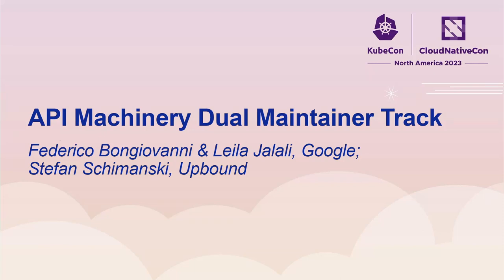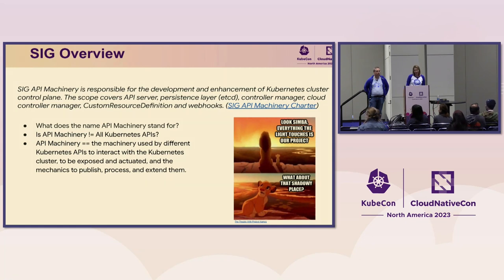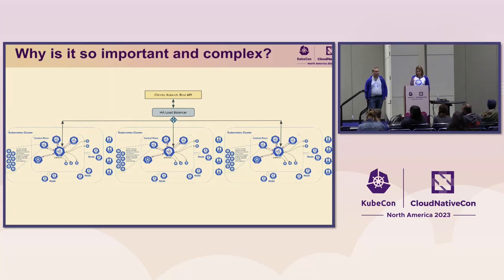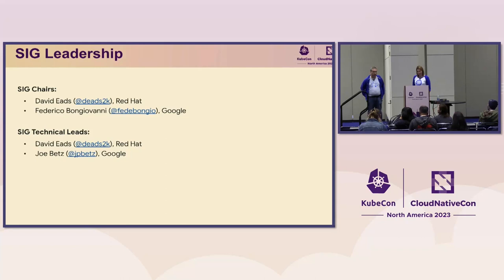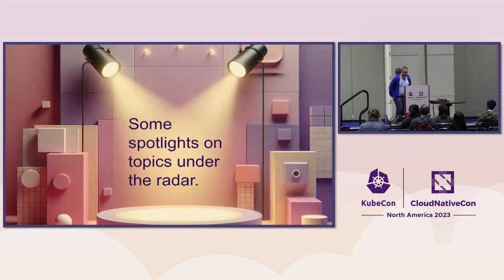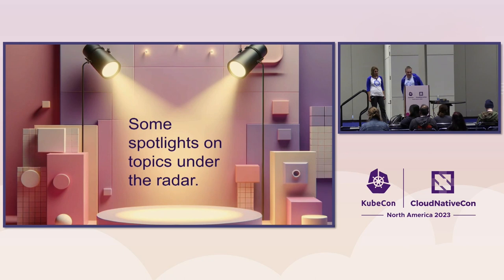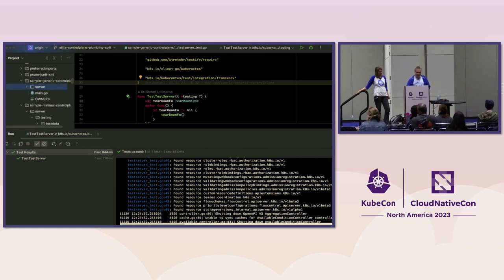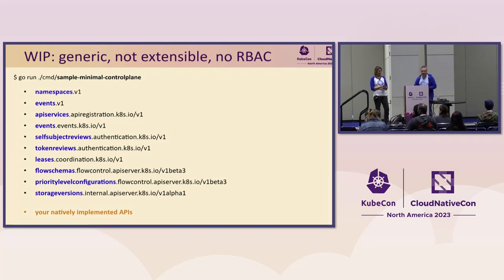API Machinery Dual Maintainer Track - Federico Bongiovanni & Leila Jalali & Stefan Schimanski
API Machinery Dual Maintainer Track - Federico Bongiovanni & Leila Jalali, Google; Stefan Schimanski, Upbound

We will have 2 - topic session:

    The first half: Introduction & SIG Overview
    The second half: 🅐 Generic Control Planes 🅑 Ratcheting CRD Validation

Join us for an informative talk! In the first half of the presentation, you'll delve into the world of API Machinery, gaining valuable insights into the opportunities available to you to start your contributions to our projects. Then, we learn more about Generic Control Planes and Ratcheting CRD Validation.

Introduction & SIG Overview  (Leila Jalali)
Leila will cover a comprehensive overview about the SIG:

    Where are we on the journey?
    Introduction & SIG Overview
    What do we own?
    Why is it so important and complex?
    Roadmap

Generic API Server Roadmap (Stefan Schimanski)
Stefan will highlight developments in Sig-API-Machinery that fly under the radar of big new feature work in Kubernetes, but that will have an impact on how the ecosystem is building Kubernetes extensions. In particular, generic control planes will be discussed and automatic and explicit ratcheting validation. The latter will make CRD schema evolution dramatically easier, and everybody shipping CRDs should know about what's coming.